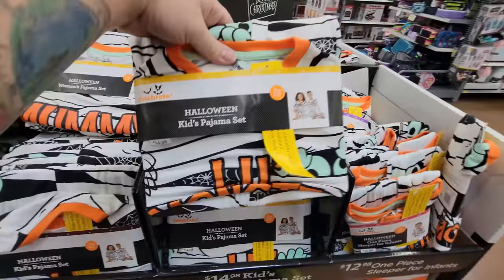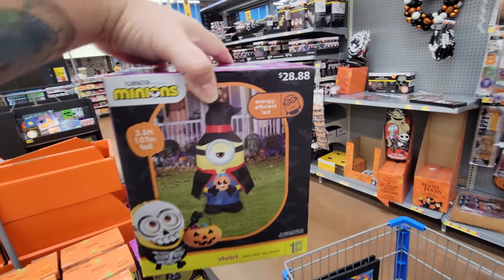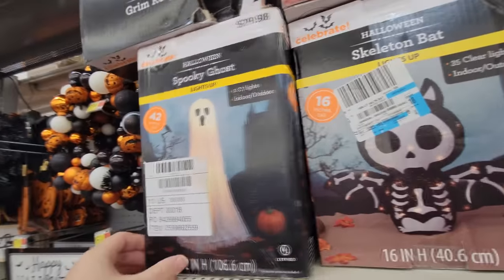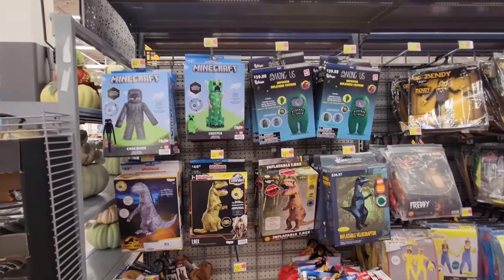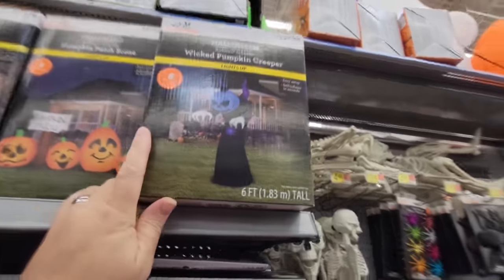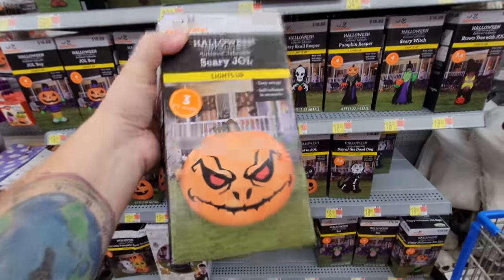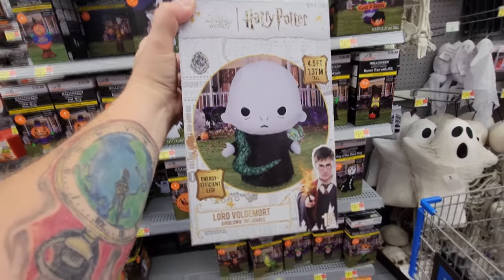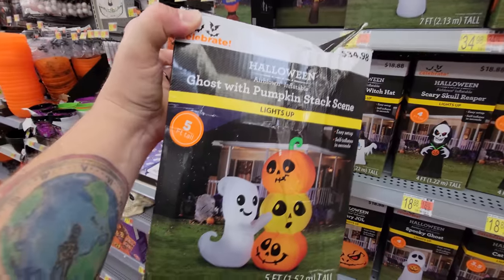HALLOWEEN 2022 INFLATABLES AT WALMART